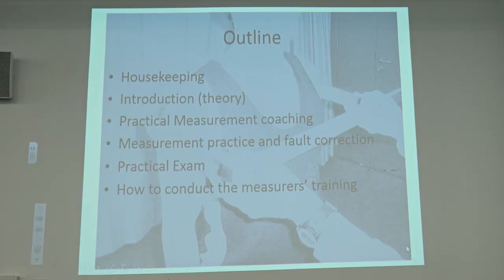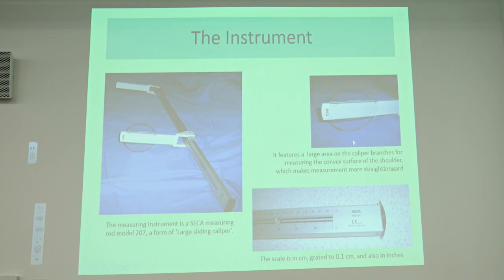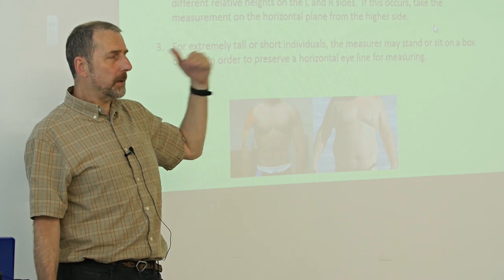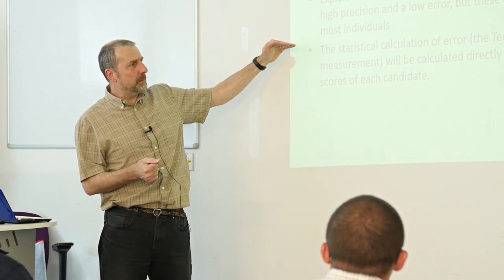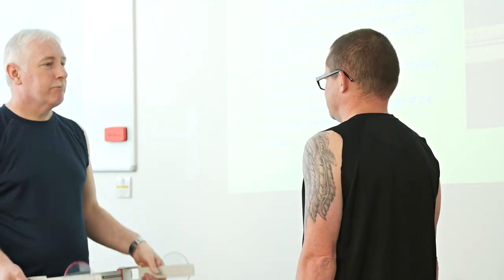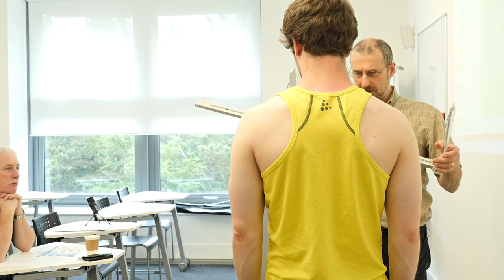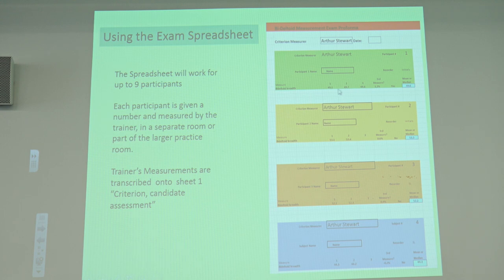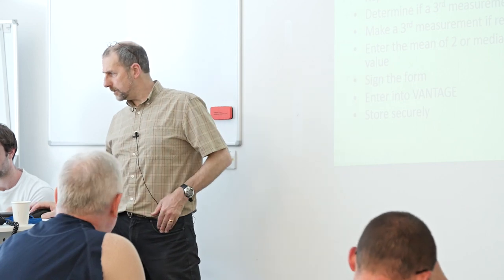SCiS Shoulder Measurements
As you are aware, all passengers travelling offshore by helicopter are required to sit in a seat where the nearest emergency exit is compatible with their body size. Helicopter passengers are measured by the width of their shoulders and those whose shoulder width is 55.9cm or greater are classified as Extra-Broad (XBR). Those below 55.9cm will be classified as ‘regular’. From the July 1, all XBR passengers are required to be re-measured at frequent intervals.

It is recommended that these re-measurements are aligned with BOSIET expiry. When your measurement is taken, there could be an error margin of up to 1.1cm. Therefore, anyone with a shoulder measurement of 54.8cm or above will need to get re-measured. This will be flagged in Vantage from the July 1, 2017